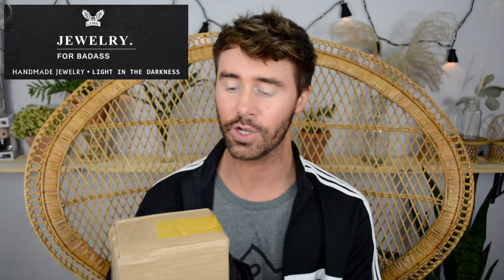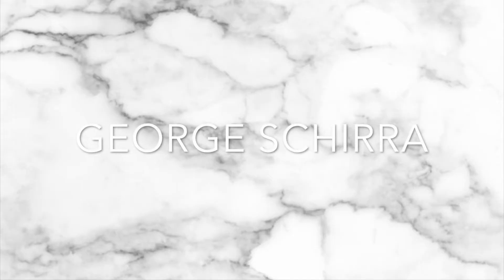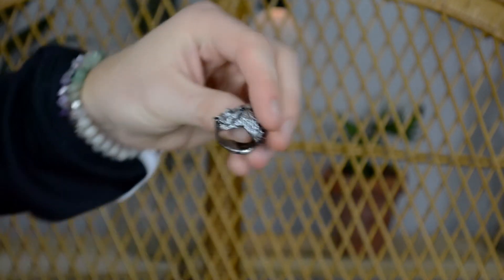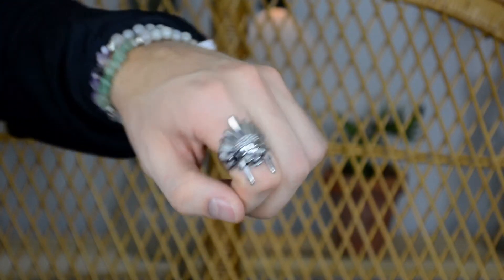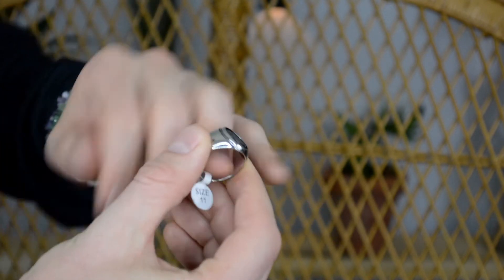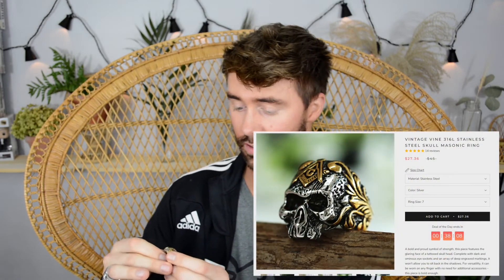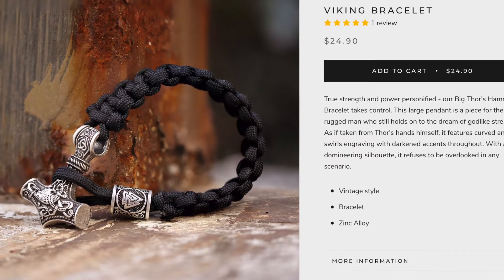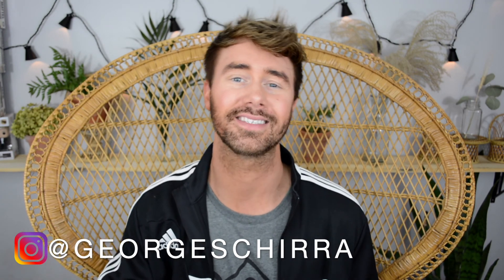GTHIC | Luxury-Jewelry Unboxing/Review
GTHIC

FEATURED PIECES:
- TREE OF LIFE SIGNET STAINLESS STEEL VIKING RING
- VINTAGE CROSS SUGAR SKULL RING
- POWER SNAKE STAINLESS STEEL BEAST RING
- MYTHOLOGY ODIN WOLF STAINLESS STEEL VIKING RING
- SILVER AFRICAN TRIBAL CHIEF SKULL RING
- THOR'S HAMMER LEATHER VIKING BRACELET